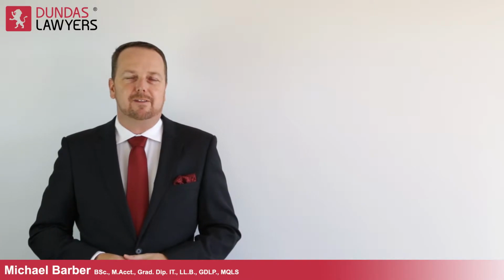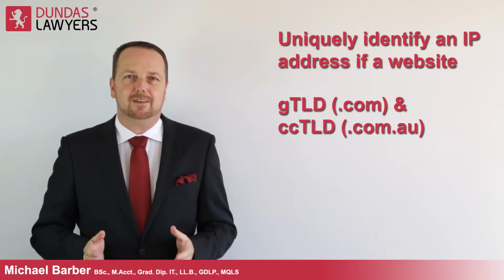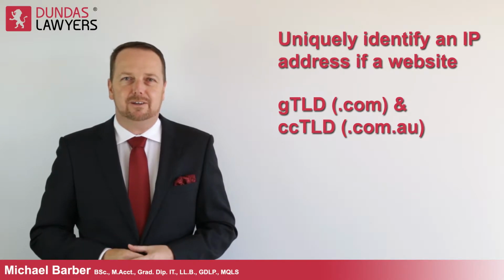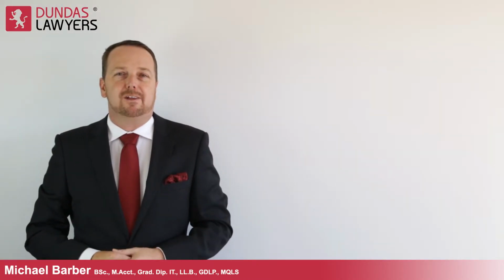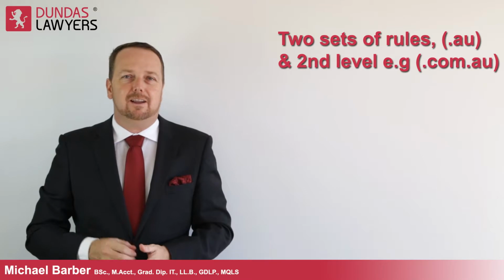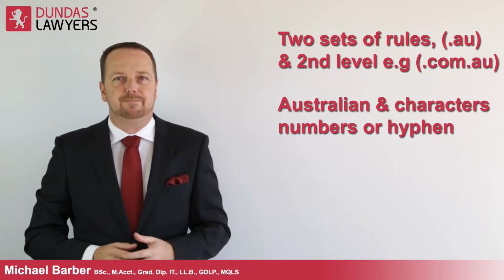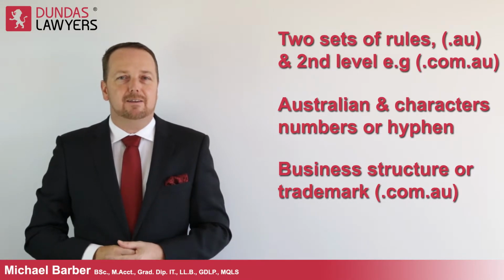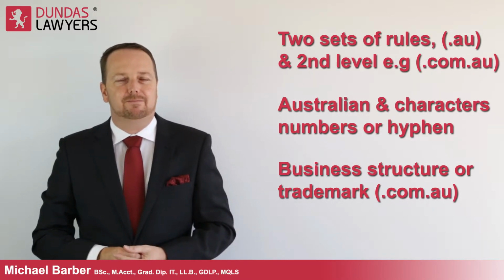Domain disputes in Australia an introduction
Overview of the legal issues associated with domain names and disputing them.